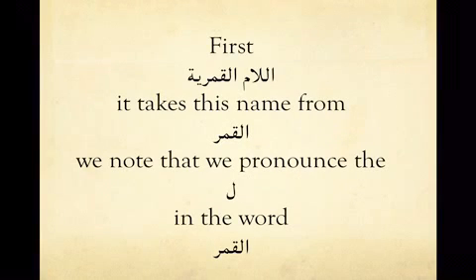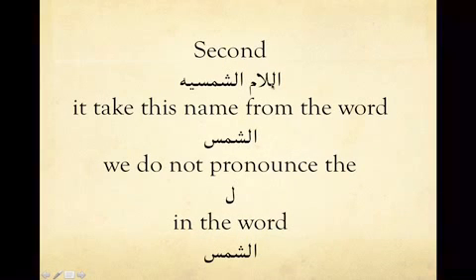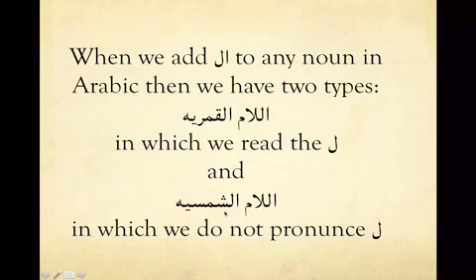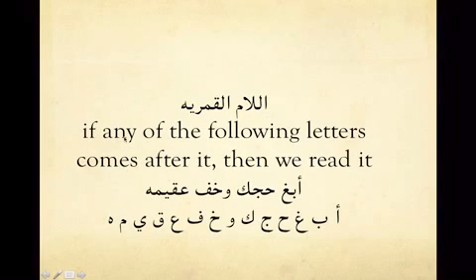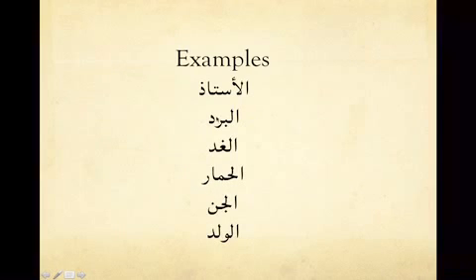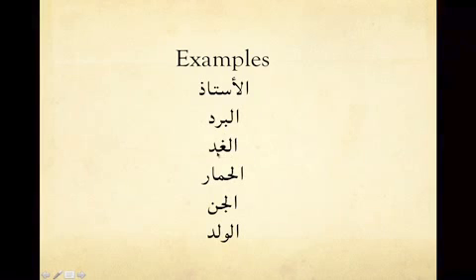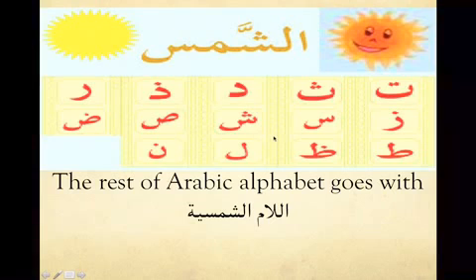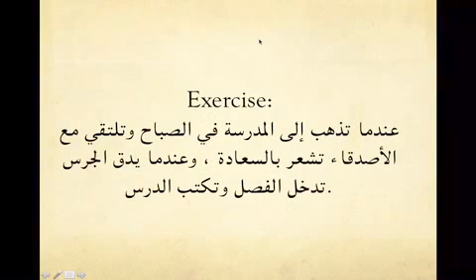Moon and sun laam - shamsiyah and Qamariyah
Laam Shamsiyah and Qamariyah
Moon and sum lam - Learn Arabic